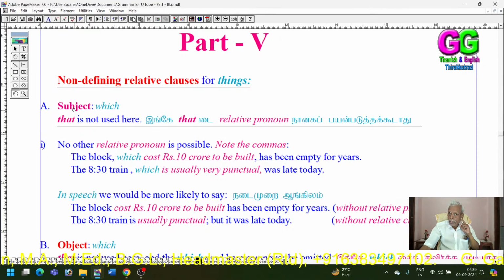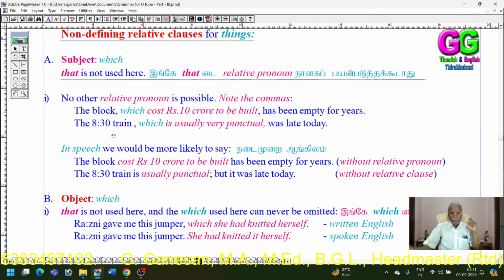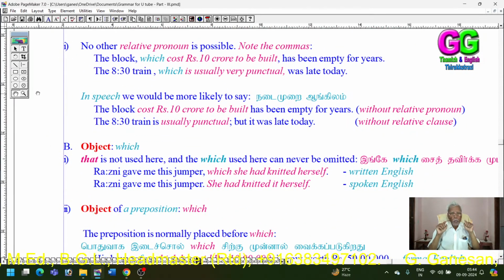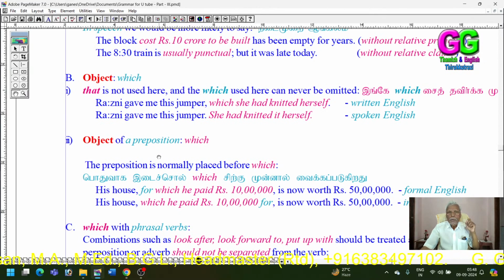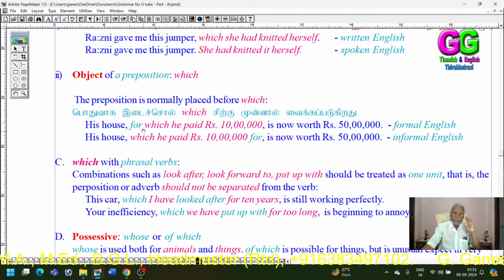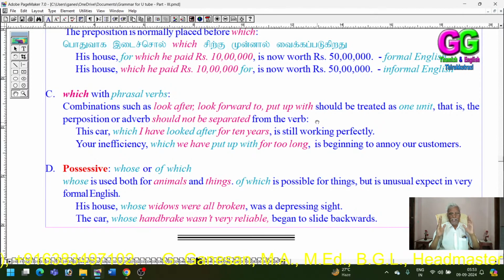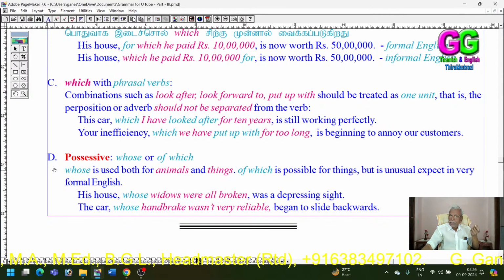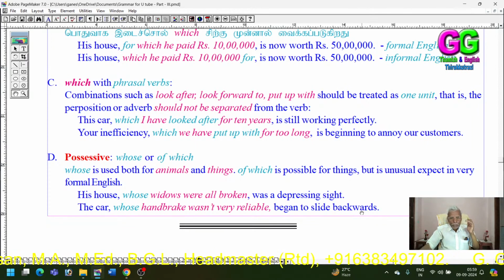Relative Clauses - Part V - in English - Live 289